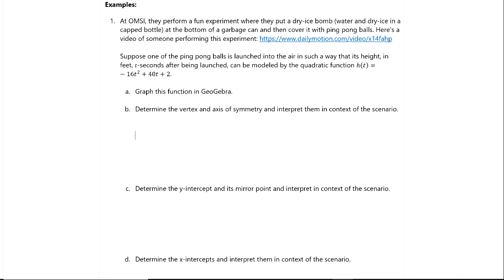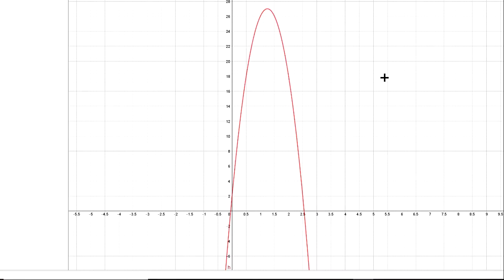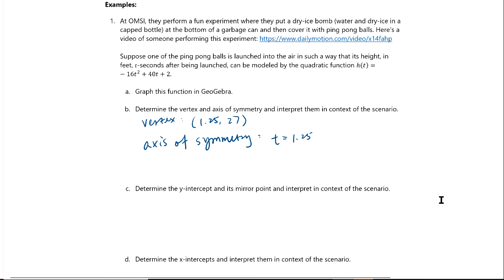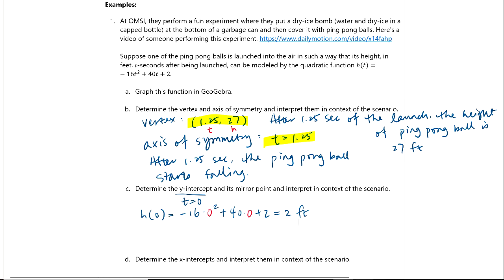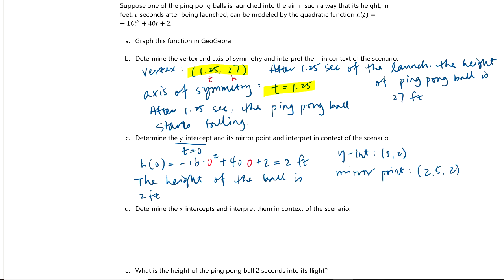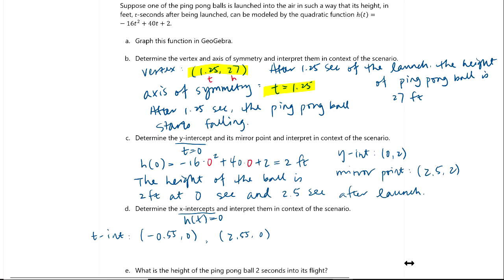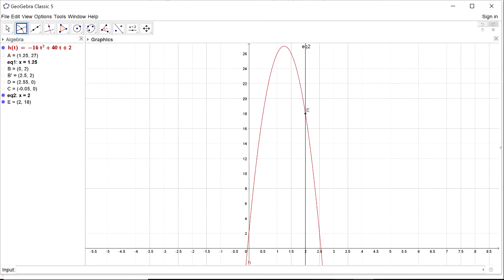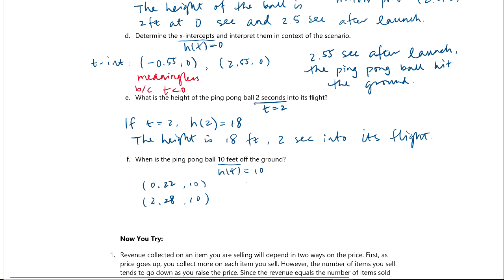4a.2: Applications of Quadratic Functions Example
This video goes over example problem for quadratic function applications through technology (GeoGebra) and interpretations of key features of quadratic functions in a given context. Step-by-step instructions on a variety of functions in GeoGebra are included through the example.